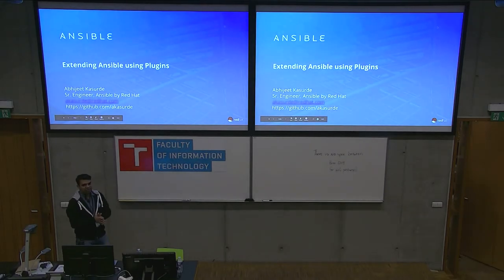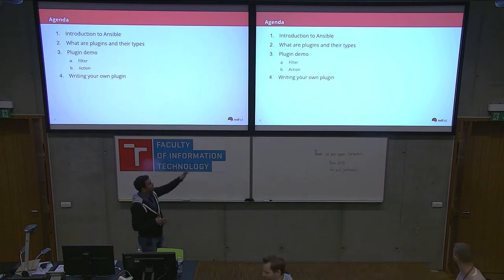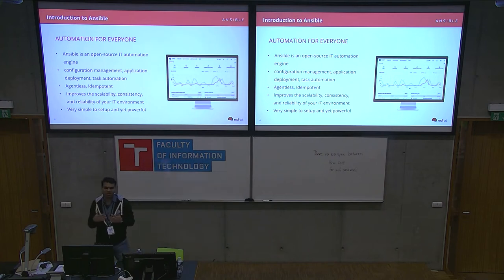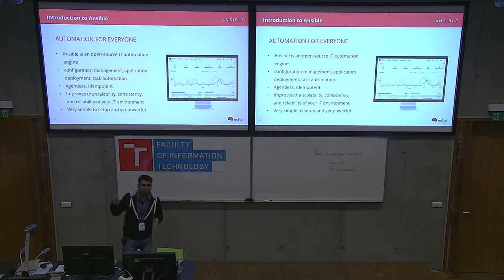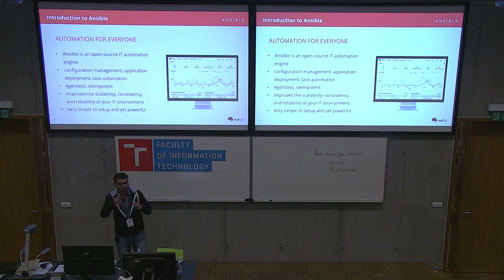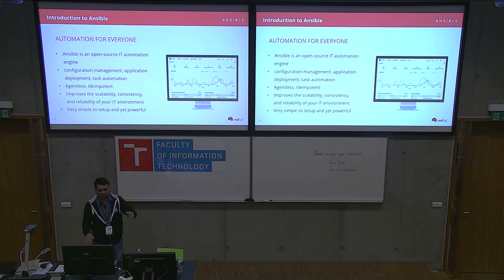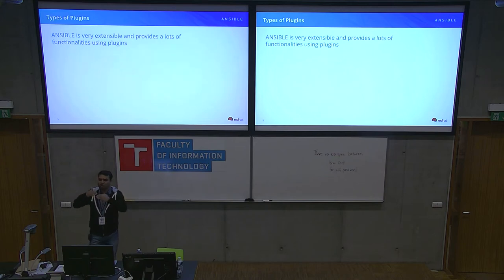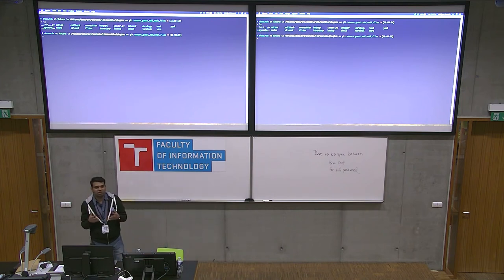Ansible Plugins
Presentation name: Ansible Plugins
Speaker: Abhijeet Kasurde
Description:  Ansible is a next-gen configuration management tool which has lot of advantages like agent-less, idempotent etc.,

Ansible provides pluggable architecture which can be helpful if you want to extend the functionalities in order to match your requirements and needs. This talk shades some light on this pluggable architecture in brief. After attending this session, you will be able to write your own plugin for Ansible and understand the workflow. This session requires intermediate knowledge about Ansible and its working. We will not focusing on basics of play or playbook or role. User is recommended to go through Ansible documentation or getting started sessions before attending this session.

Talk Outline:
- Introduction to Ansible
- What are plugins
- Types of Plugins
- Working with Plugins
- Plugin demo
- Writing your own plugin
- Q n’A